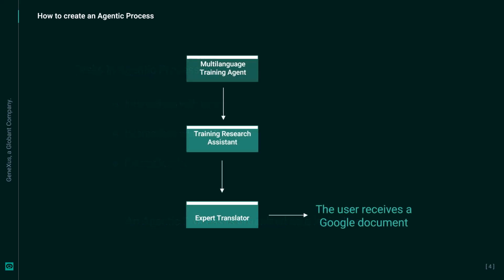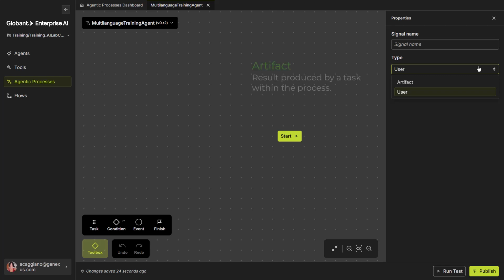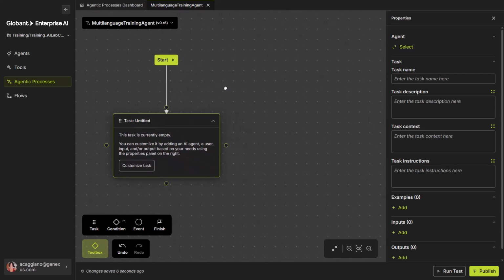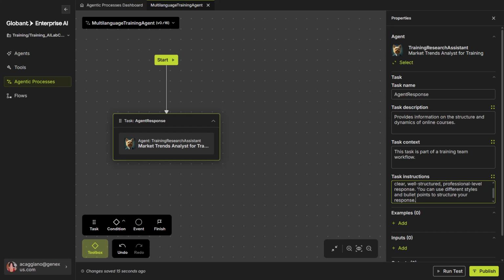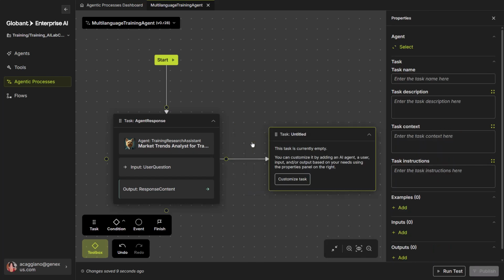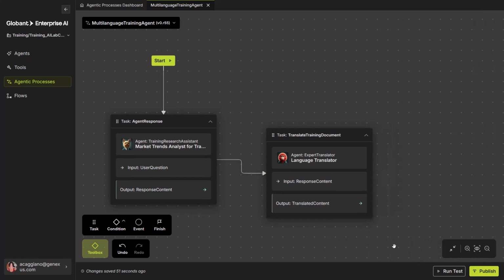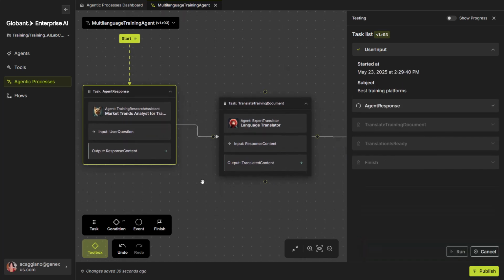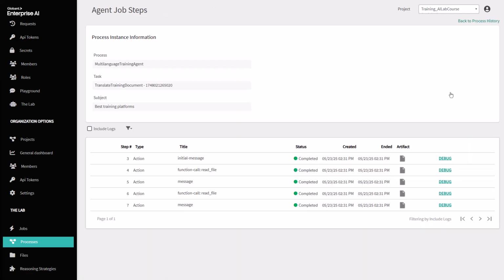How to Create an Agentic Process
An Agentic Process represents a sequence of tasks that must be executed to achieve a specific result. As an example, let's build a process that connects two previously generated agents. The first resolves a query about topics related to online courses, and the second takes that content and translates it into the target language selected by the user. The result must be saved in a Google document and sent to the user via email.